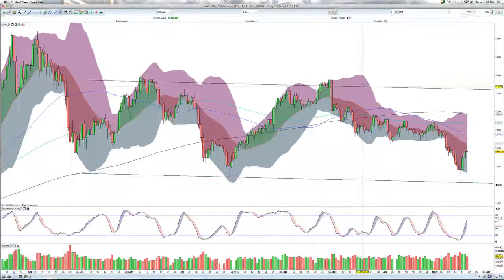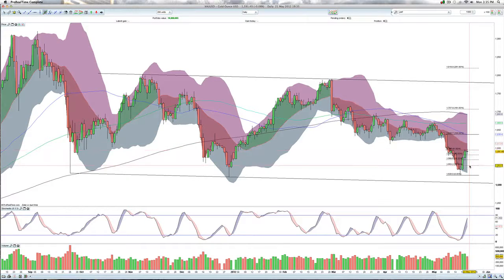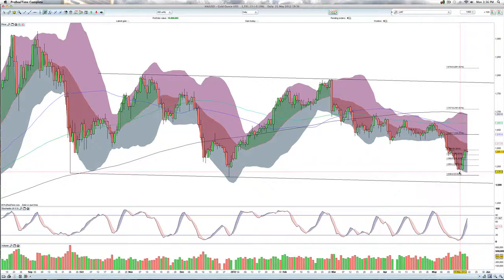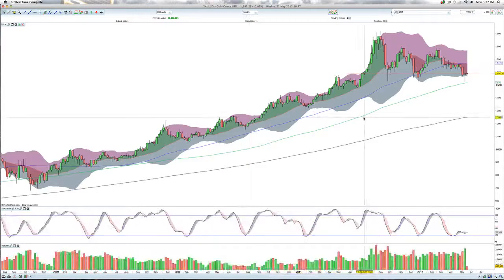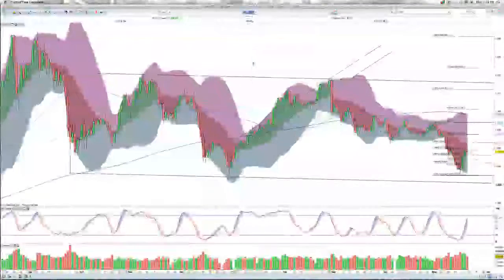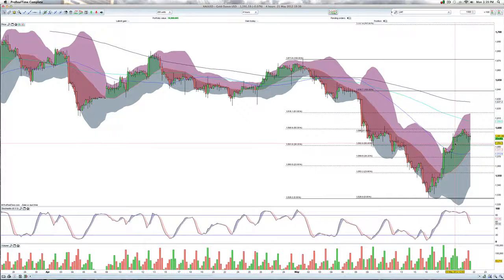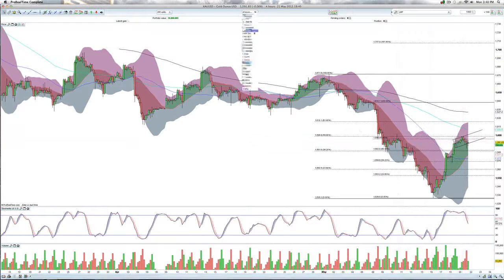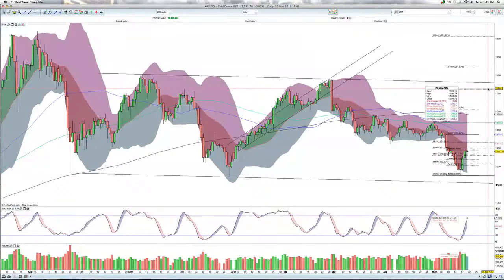Gold Tech 5.21.12